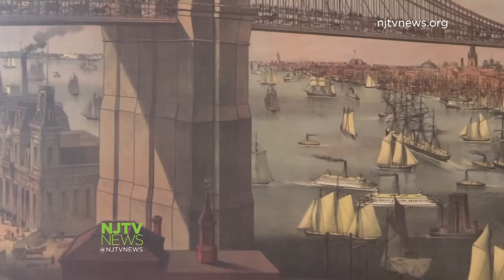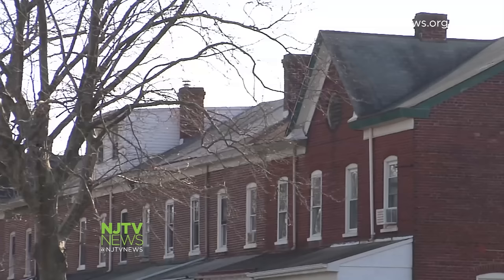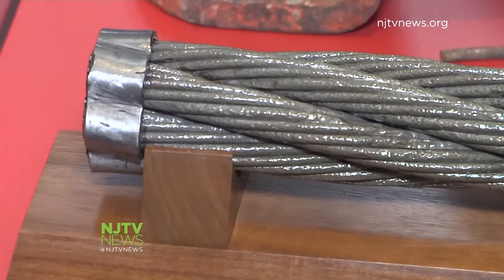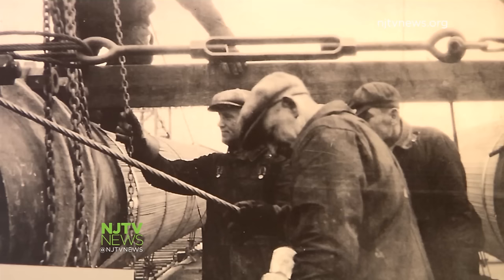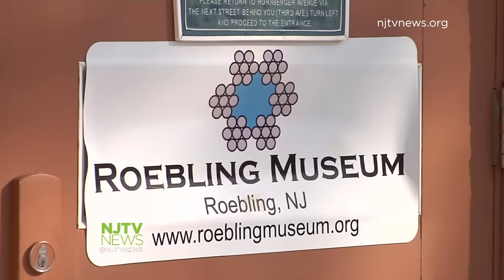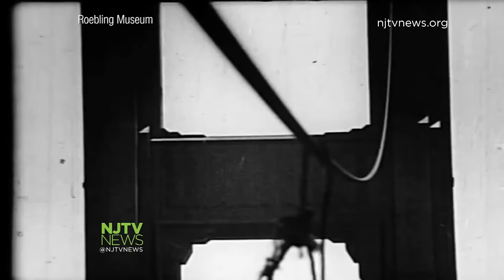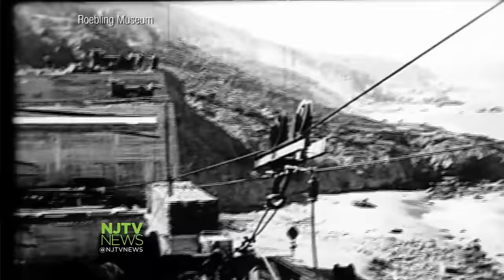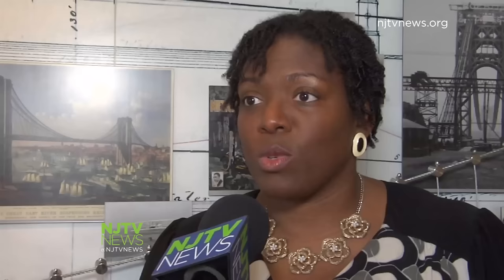Roebling Museum Showcases Engineer's Contribution to Bridges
In the 1800s, John A. Roebling immigrated to America and soon gained notoriety for producing wire rope that was later used in building the Golden Gate Bridge and Brooklyn Bridge.